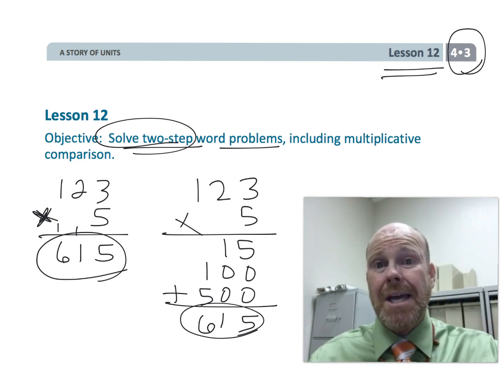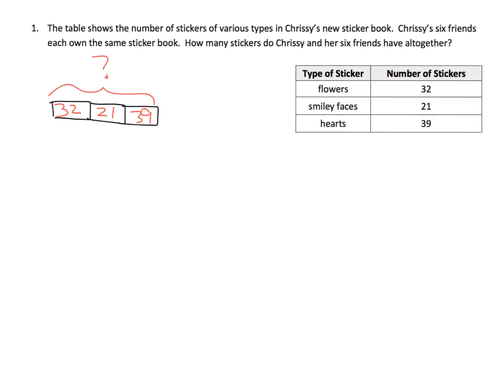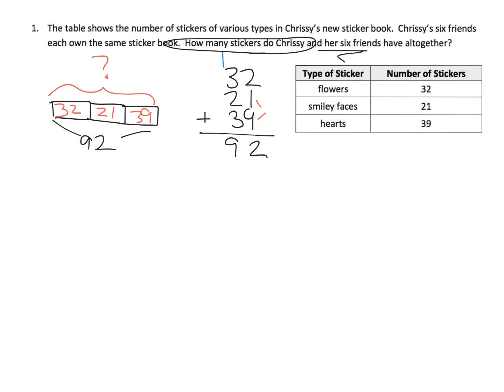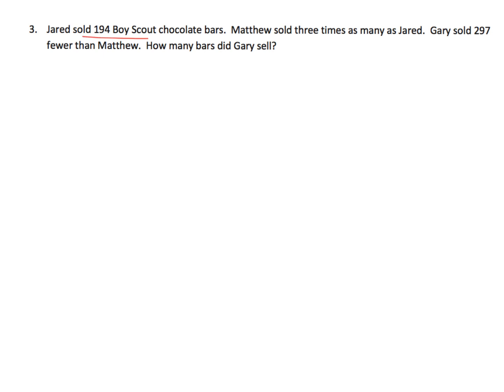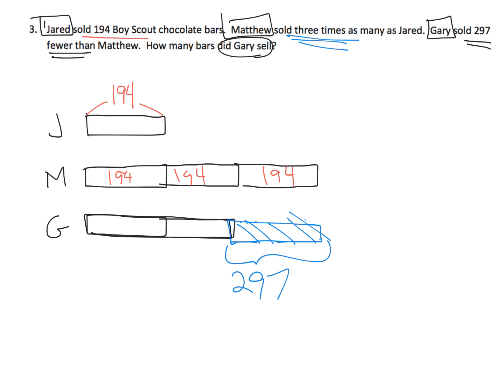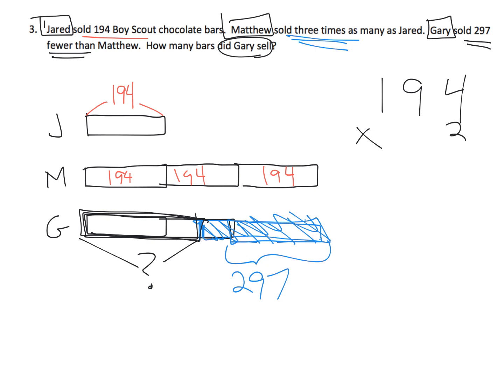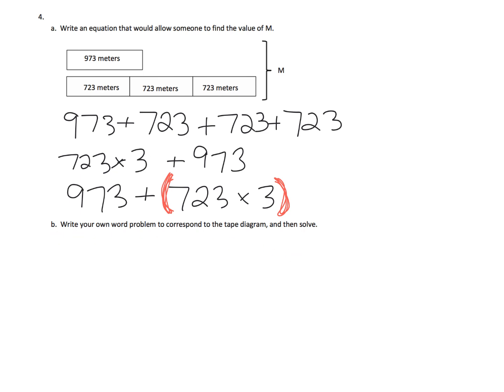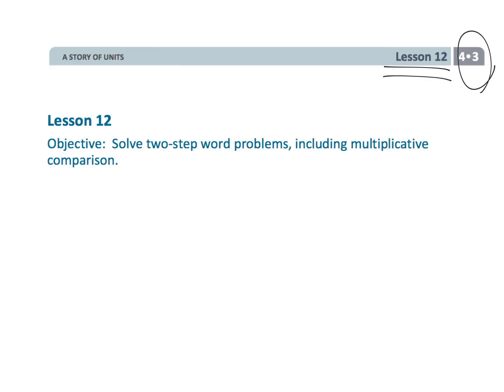Eureka Math Grade 4 Module 3 Lesson 12